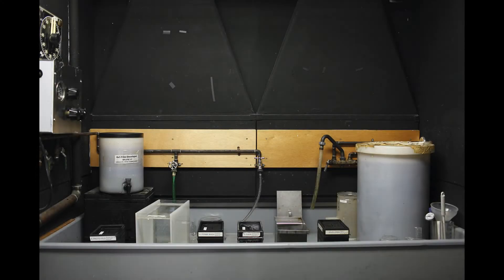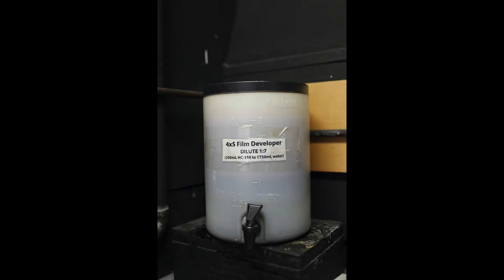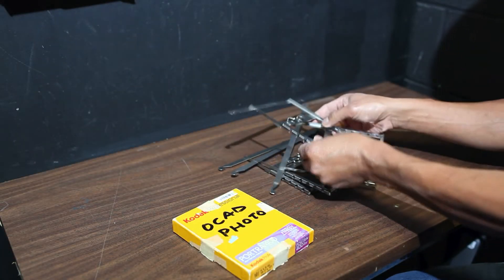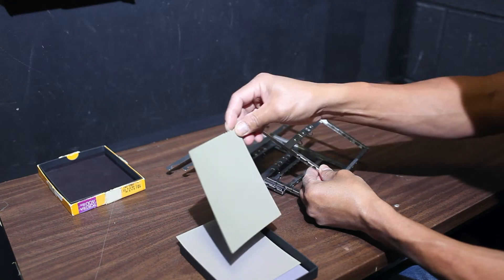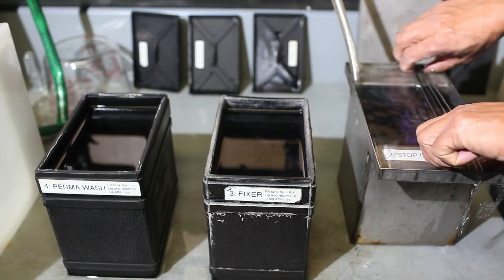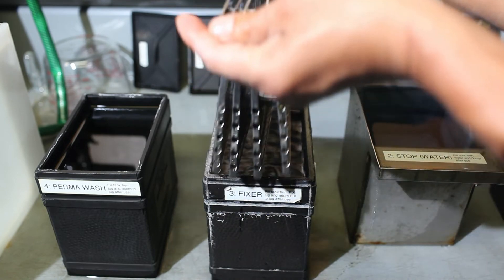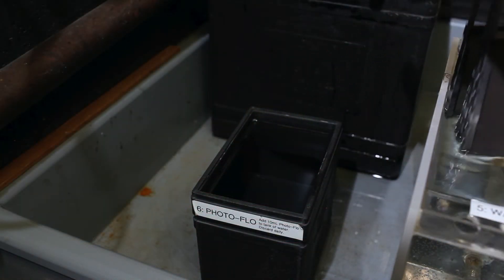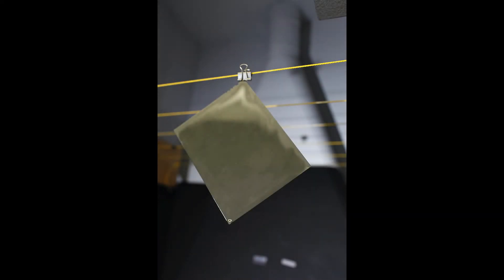Sheet Film Processing - Dip & Dunk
This tutorial goes over processing of 4x5 black and white negatives with dip and dunk process. It covers the entire steps from beginning to end and includes: developer, stop bath, fix, perma wash, wash and dry. The developer being used is HC110 Dilution B. It is an essential tutorial for those who are into analog and large format photography.

Time codes:
0:00 Intro
0:24 Organization
0:54 Chemistry order
1:04 Development time
1:40 Loading film onto hangers
3:23 Developer
4:16 Stop bath
4:30 Fix
4:57 Perma wash
5:14 Wash
5:34 Photo Flo
5:43 Drying negatives